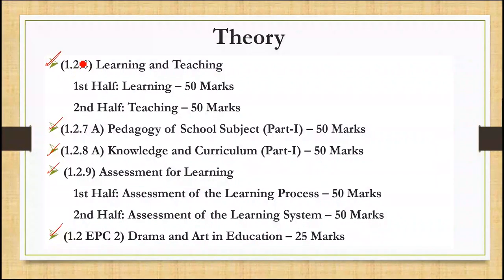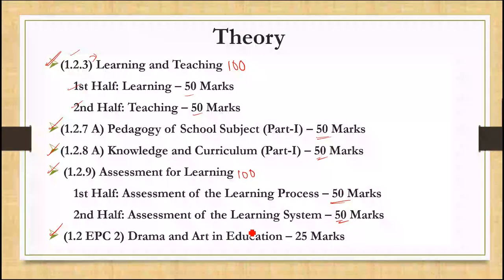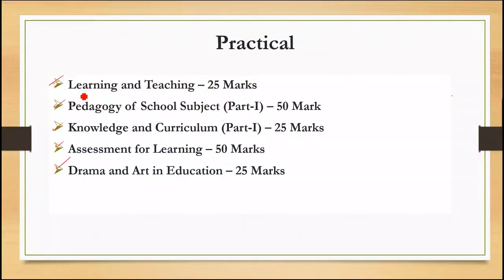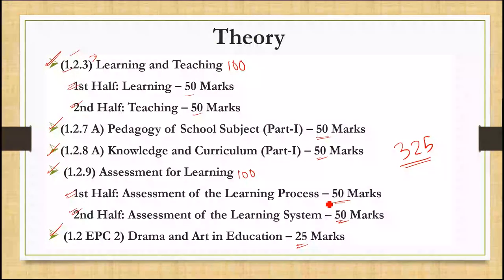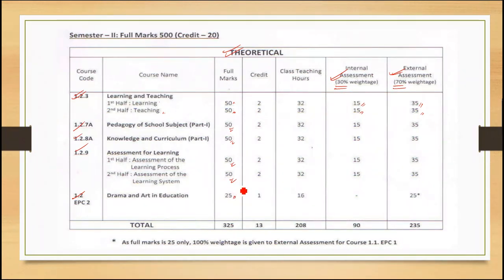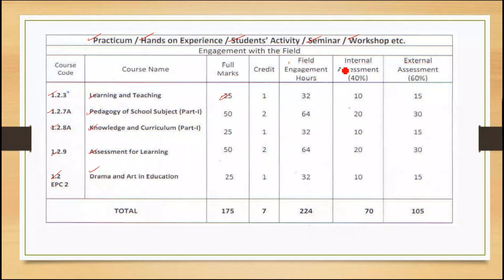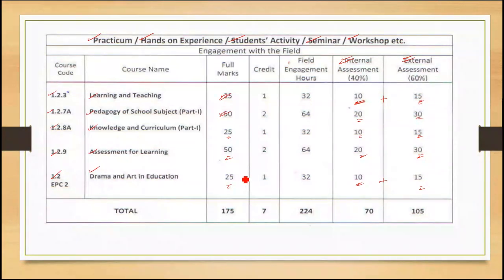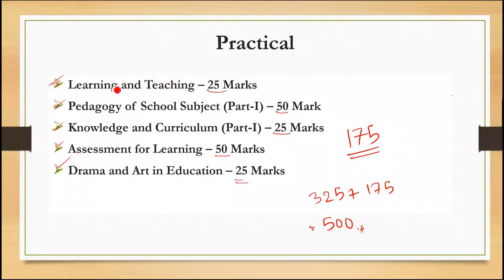Second Semester Syllabus of B.Ed || Semester 2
Hello Everyone,
This is the second video in this channel meant to help those who are pursuing B.Ed or want to know the details of syllabus in Second Semester of B.Ed.
Do share this channel with all those who will find it useful.